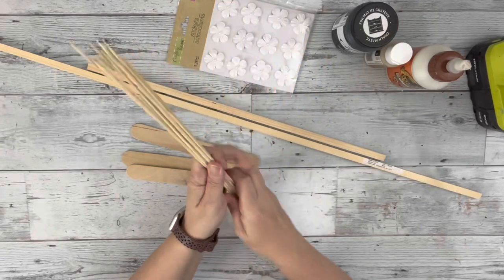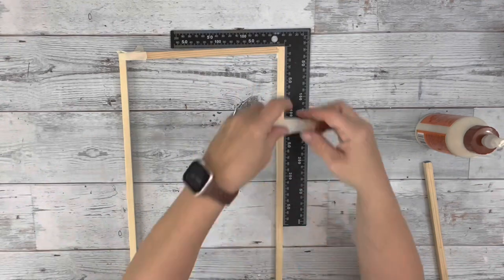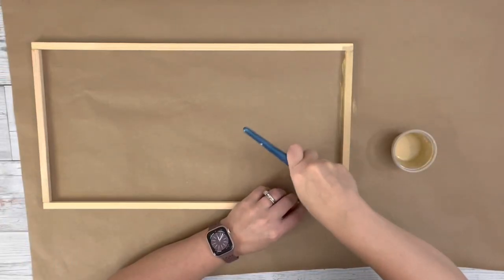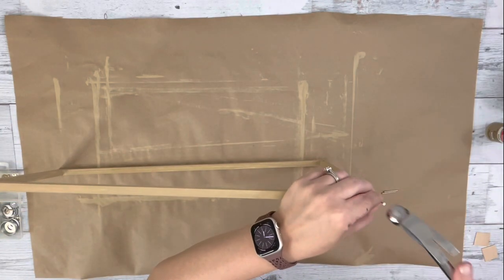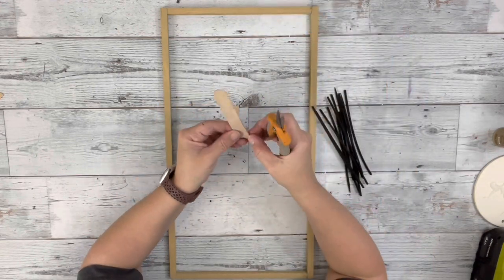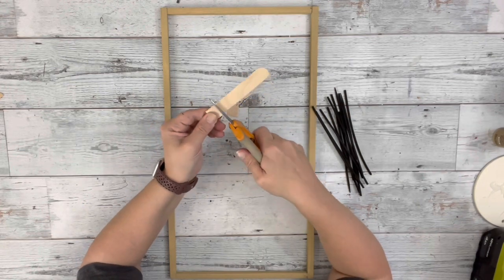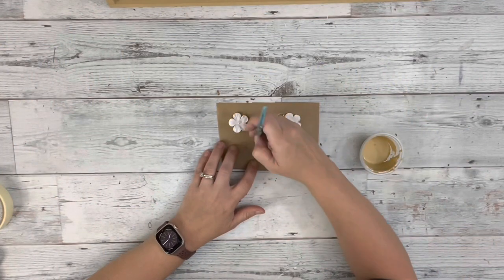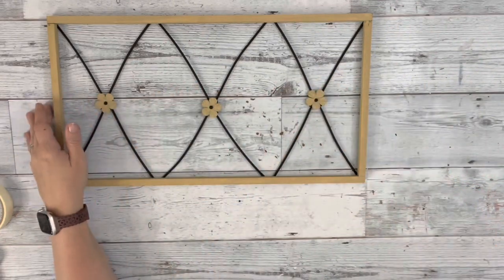Home Decor DIY || Using Dollar Tree Bamboo Skewers || Just 1 Easy Craft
I used the Dollar Tree skewers to make a neat piece of home decor. I hope it inspires you!

Materials~

Dollar Tree~
Bamboo skewers
Flowers
Craft stick

Hobby Lobby~
2 - 36” square dowels

Other~
Wood glue
Hot glue
Black chalk paint - Folkart
Khaki acrylic paint - Apple barrel